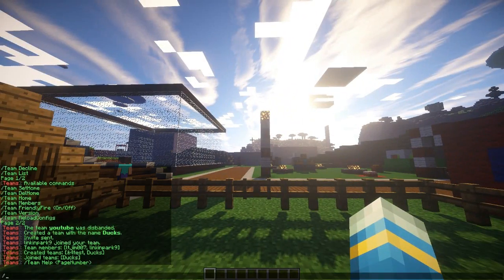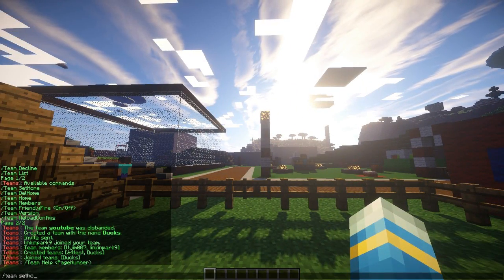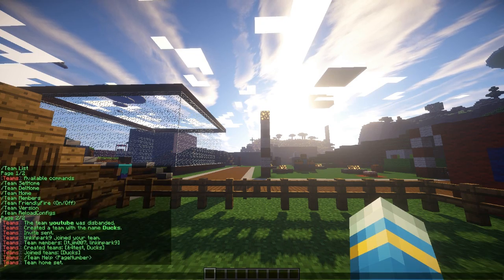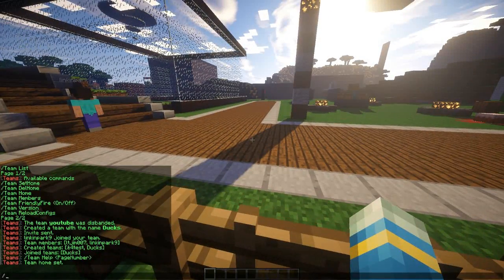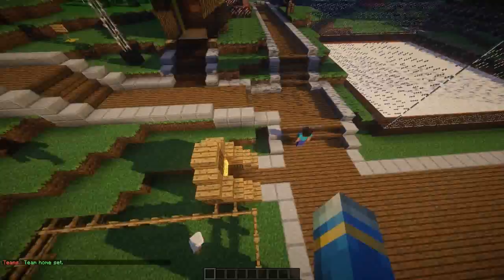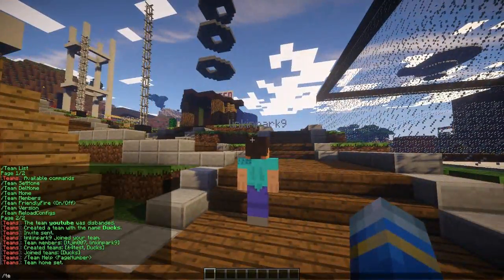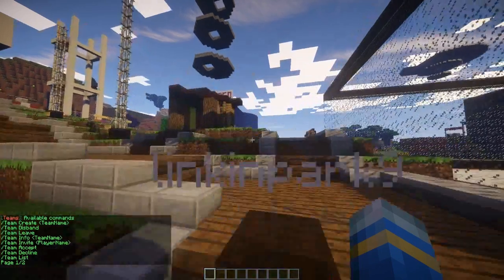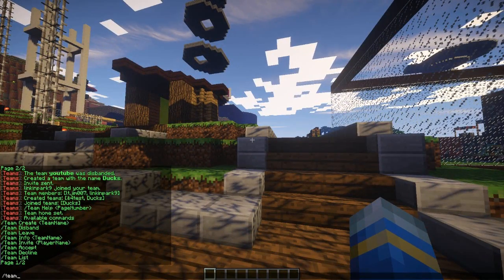Minecraft Bukkit Plugin - Teams - Tutorial